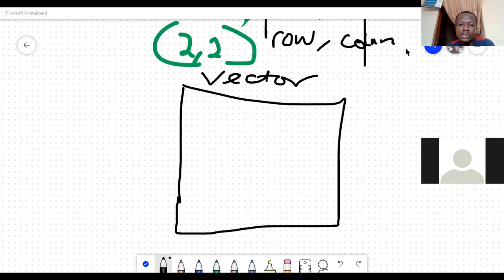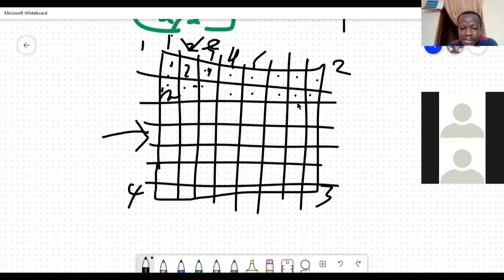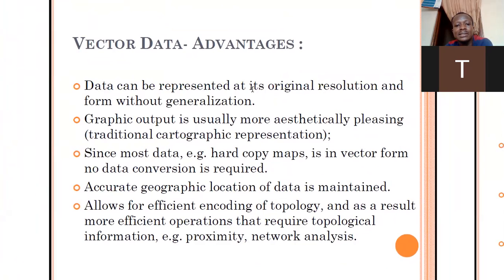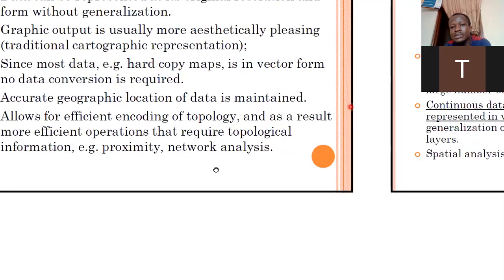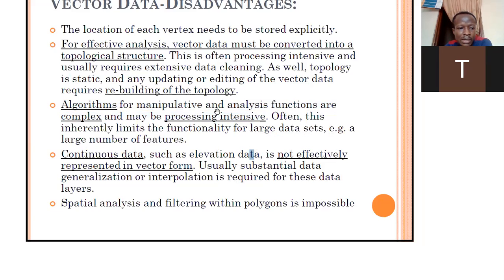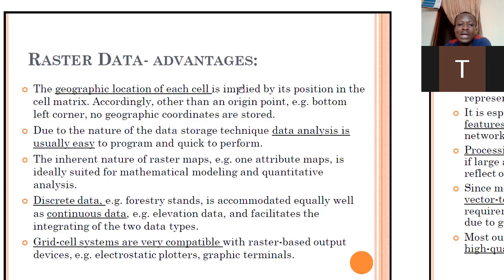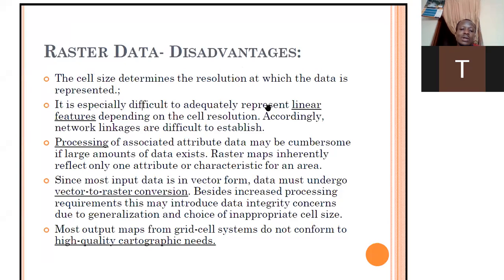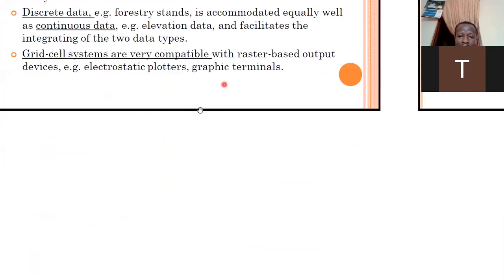GIS Applications in Civil Engineering - Raster and Vector Models 2